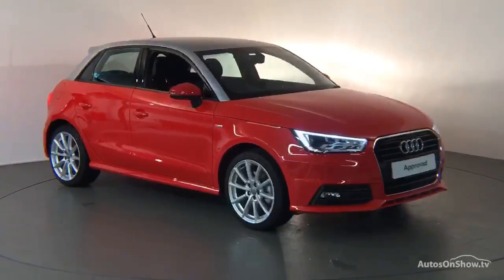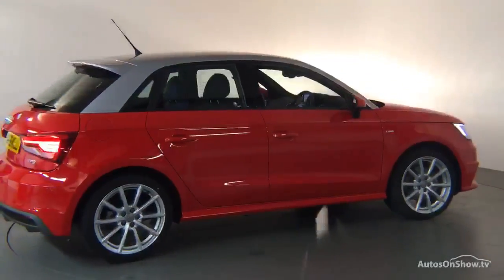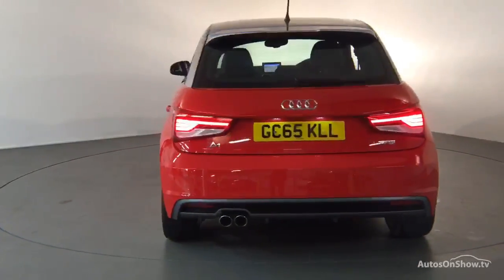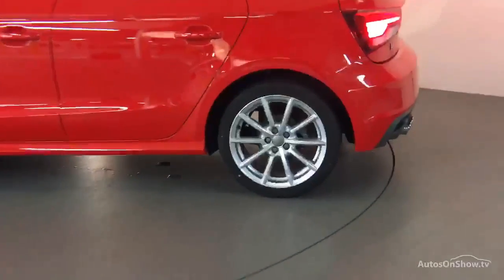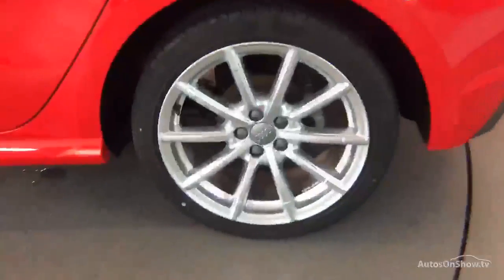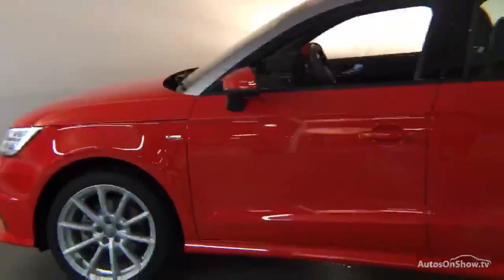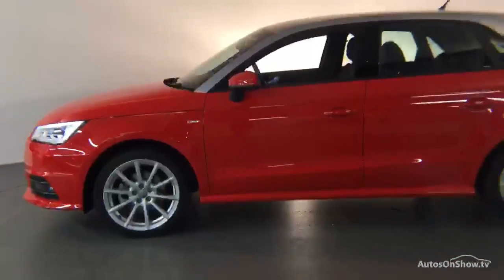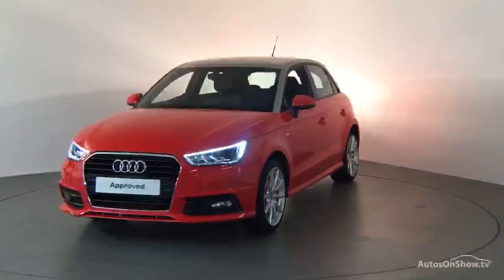GC65KLL AUDI A1 SPORTBACK TFSI S LINE RED 2016, Derby Audi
2016 AUDI A1 SPORTBACK TFSI S LINE HATCHBACK PETROL, in RED